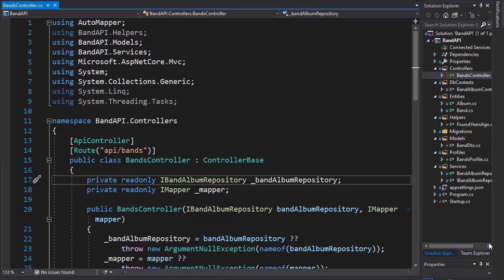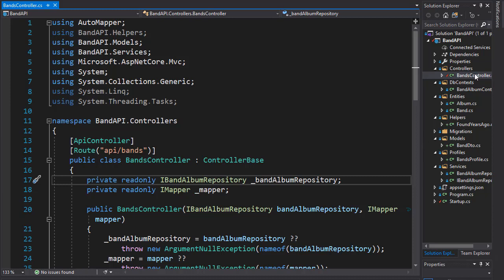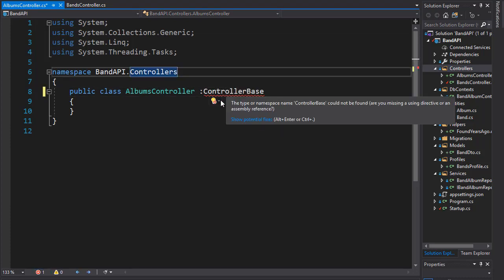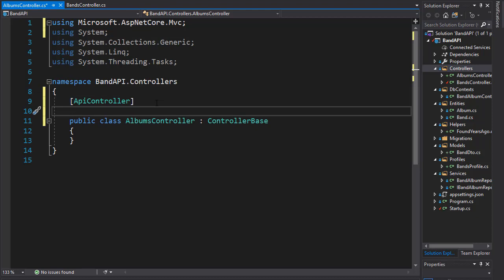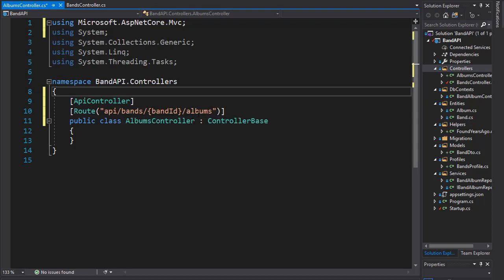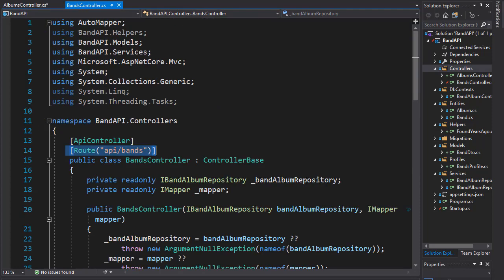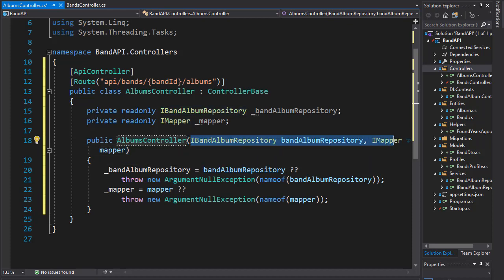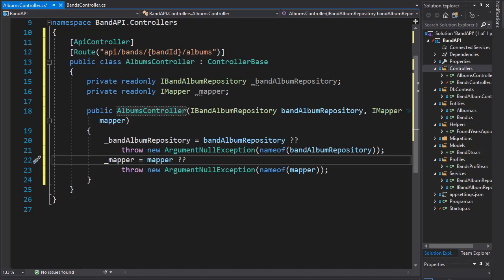RESTful API with ASP.NET Core 3.0 - 29/50 - Adding Albums Controller